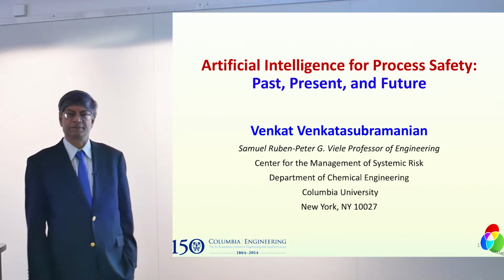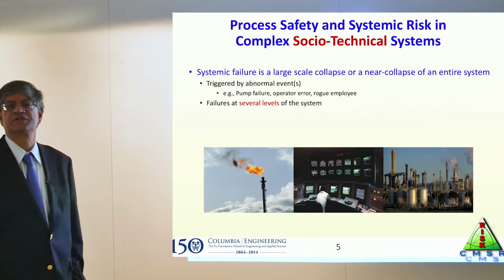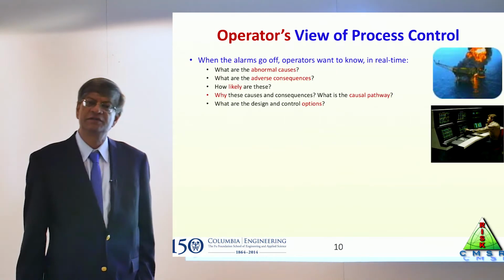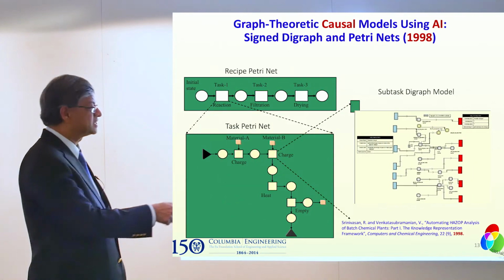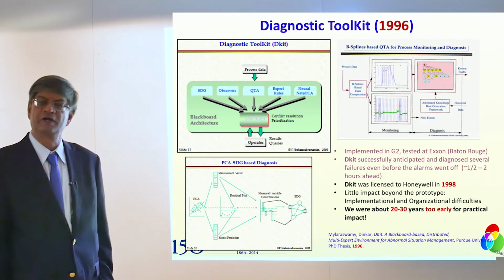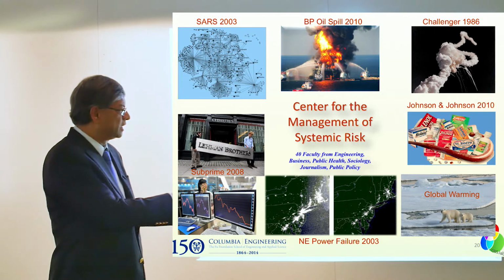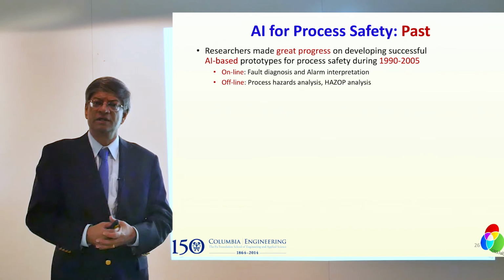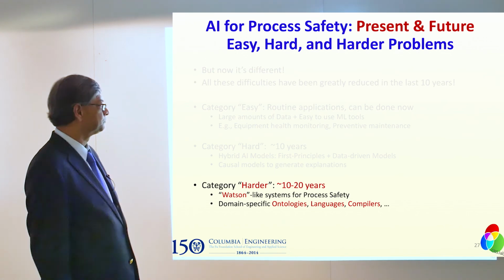Artificial Intelligence for Process Safety - Venkat Venkatasubramanian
Venkat Venkatasubramanian's keynote lecture (virtual) at the 2019 European Conference on Process Safety and Big Data, Frankfurt, Germany, Oct 2, 2019.